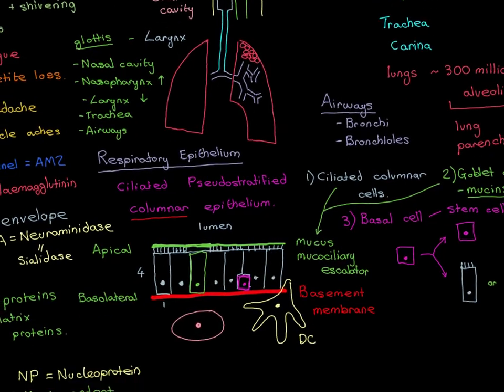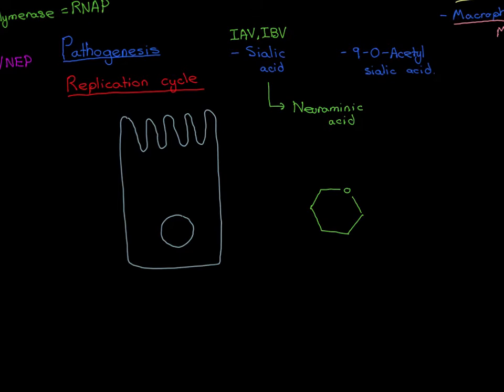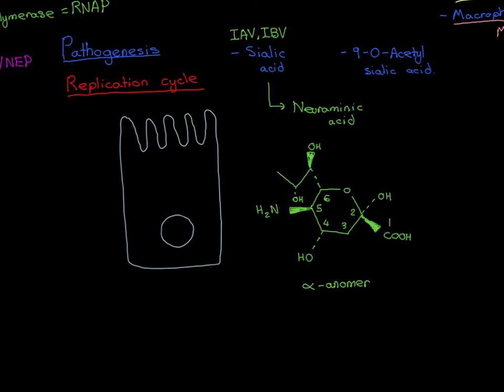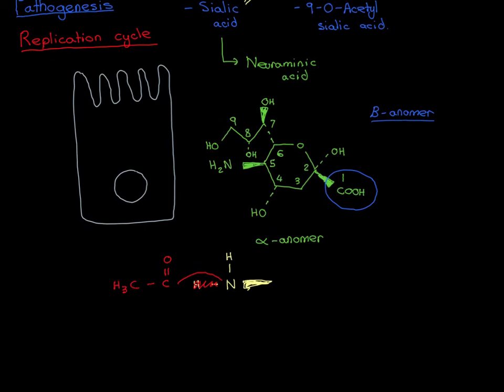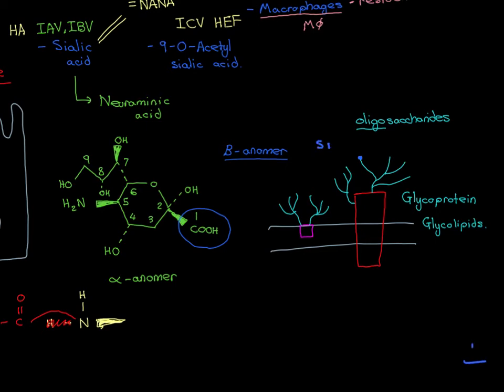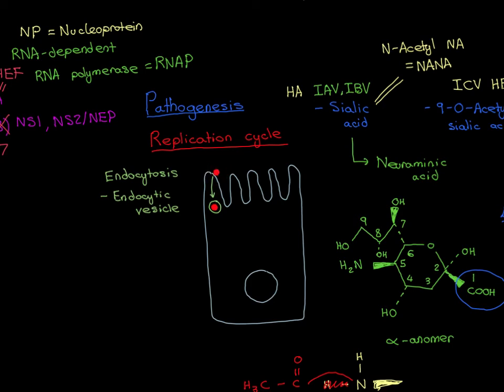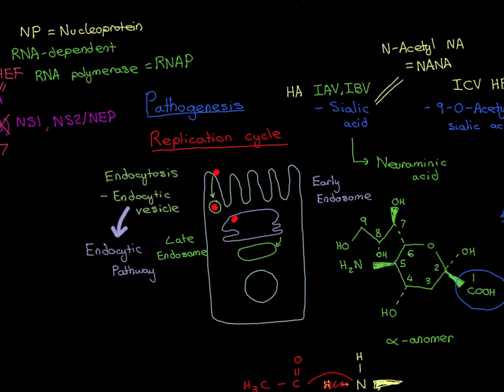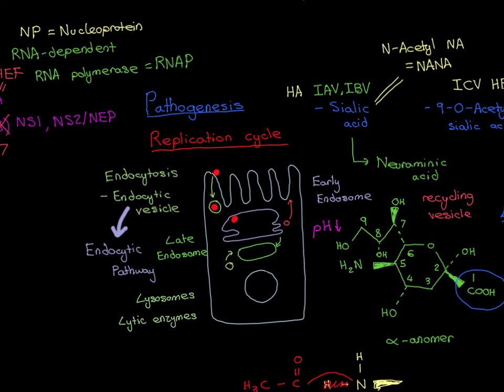Influenza Part 7